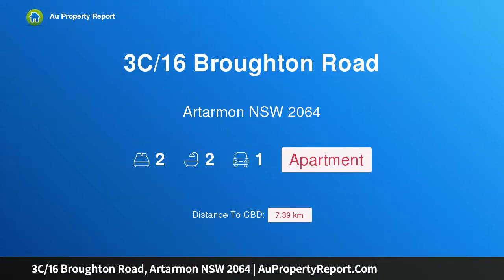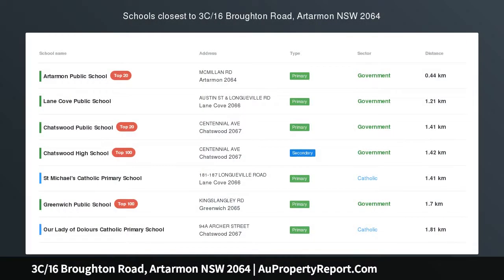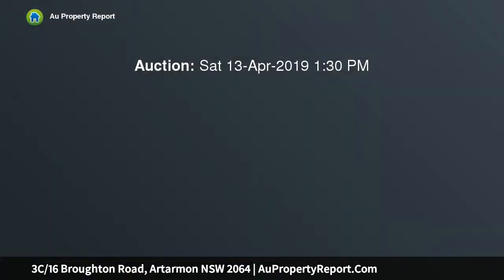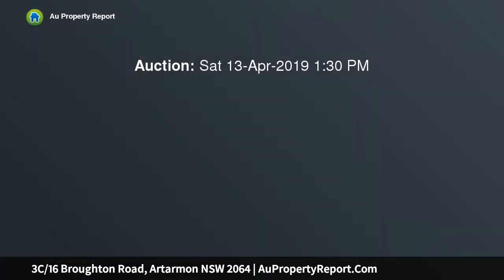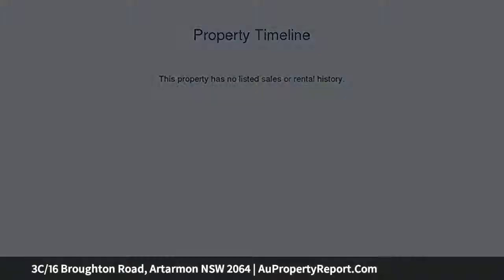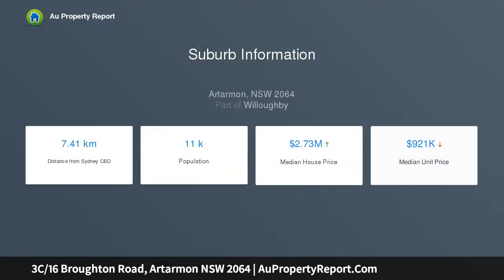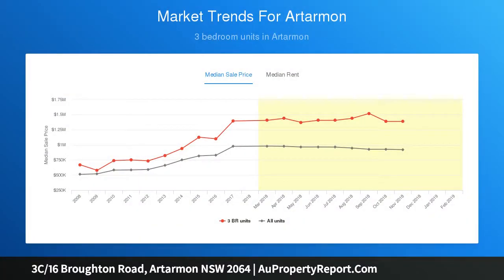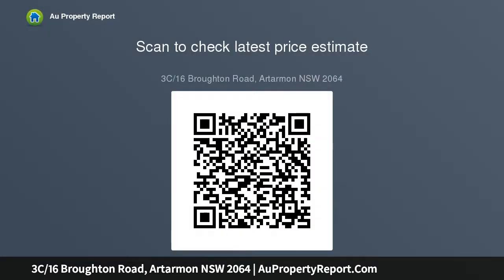3C/16 Broughton Road, Artarmon NSW 2064 | AuPropertyReport.Com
3C/16 Broughton Road, Artarmon NSW 2064
Property Type: apartment
Bedrooms: 2
Bathrooms: 2
Car Space: 1
Close to it all,  Sun-filled Living, Perfect Location!